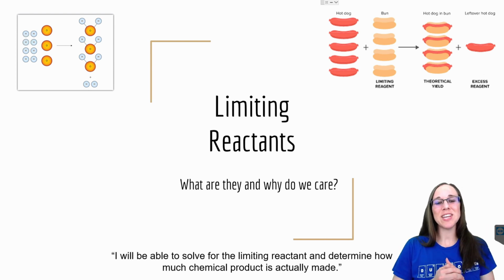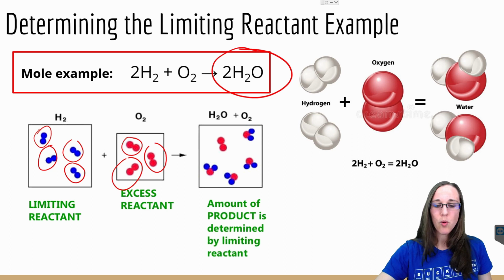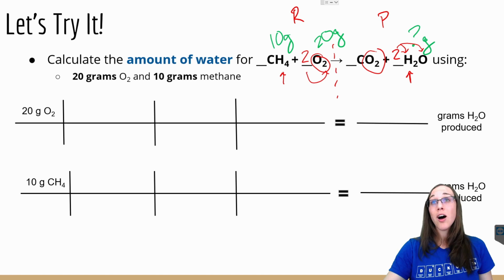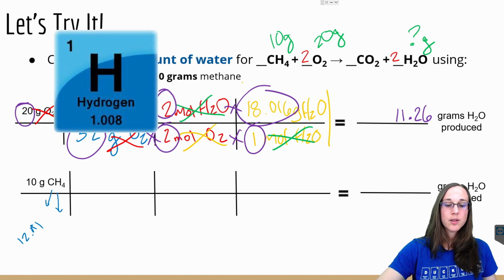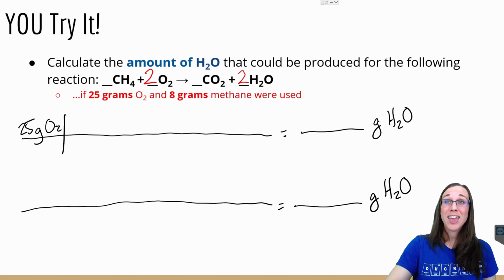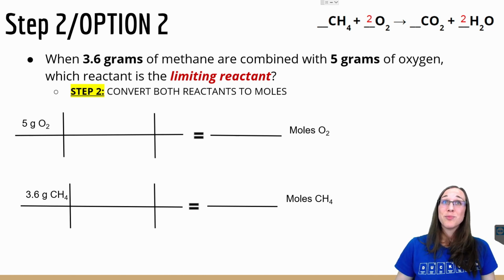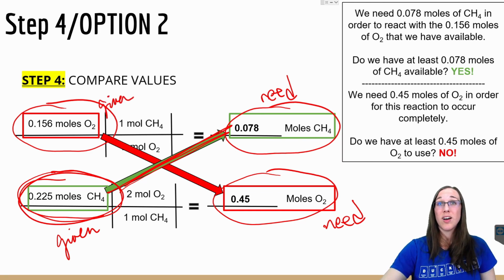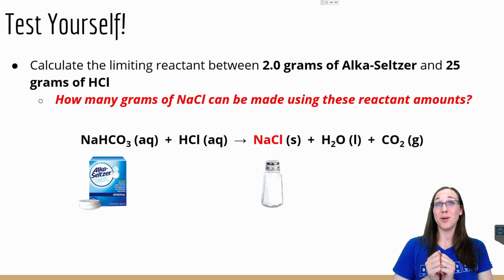Limiting Reactant Problems | Introduction (49)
Learn the secret to find the limiting reactant or limiting reagent quickly! This was the BANE of every chemistry students' existence while teaching chemistry but it doesn't have to be. These two-step dimensional analysis setups and calculations take some time, but are well worth understanding and mastering! Determine, solve for, and find the limiting reactant in ANY chemistry problem using these steps. Happy calculating!

0:00 Introduction
2:09 What Is a Limiting Reactant?
3:10 What is an Excess Reactant?
3:31 Excess and Limiting Reactant Visualized
5:12 Option 1 to Determine the Limiting Reactant
7:00 Example 1 - Determine the Limiting and Excess Reactant (Step by Step)
15:07 Problem 2 - Determine the Limiting and Excess Reactant (Test Yourself)
17:50 Option 2 to Determine the Limiting Reactant
19:13 Example 3 - Determine the Limiting Reactant (Step by Step)
23:51 Problem 4 - Determine the Limiting Reactant (Test Yourself)
27:07 Test Yourself